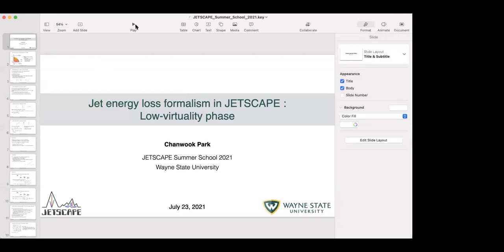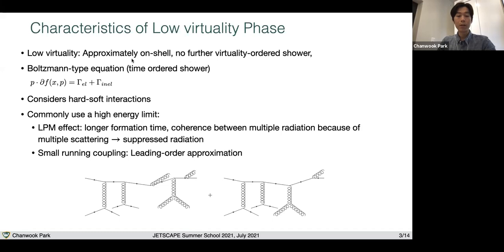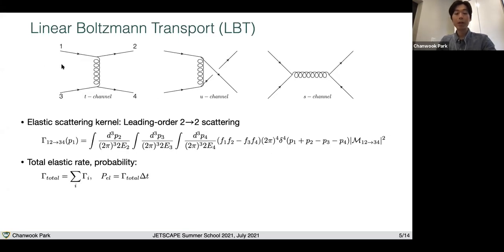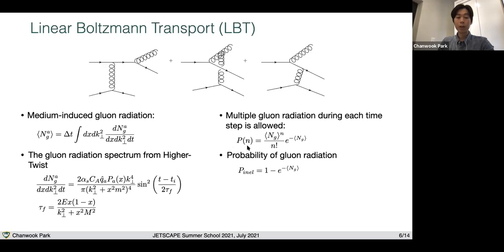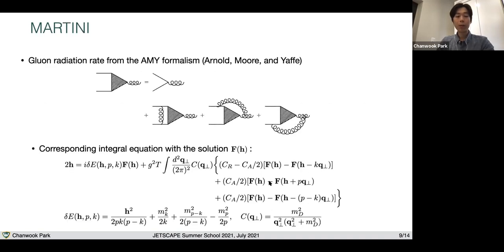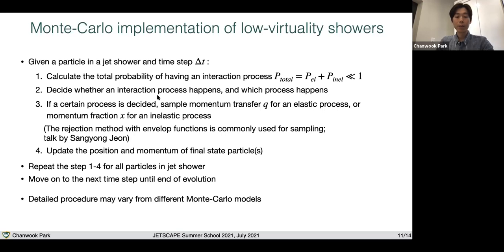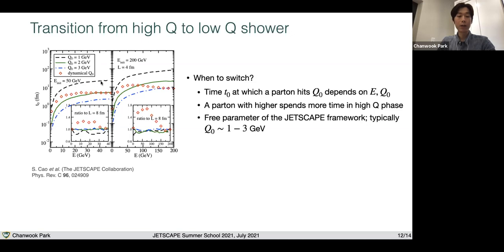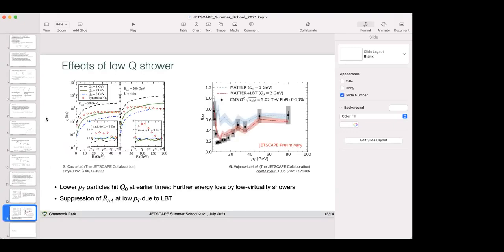Energy Loss in Low Virtuality Phase (Chanwook Park)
2021 JETSCAPE Online School

00:00 Introduction
04:41 LBT
08:51 MARTINI
12:49 Monte-Carlo implementation of low-virtuality showers
15:39 Transition from high virtuality to low virtuality
19:03 Q&A